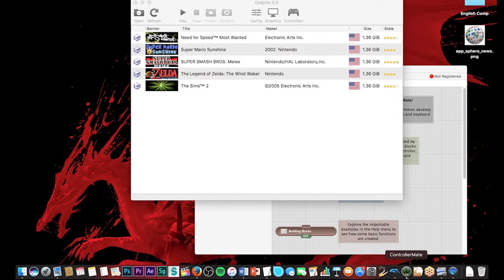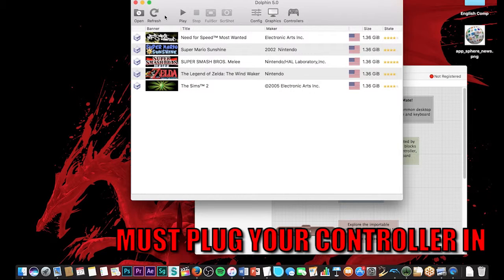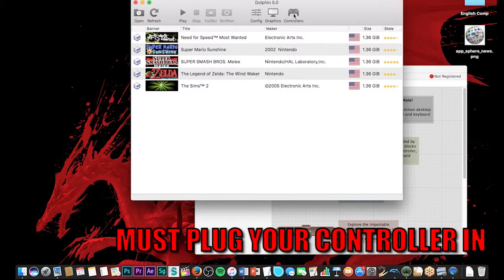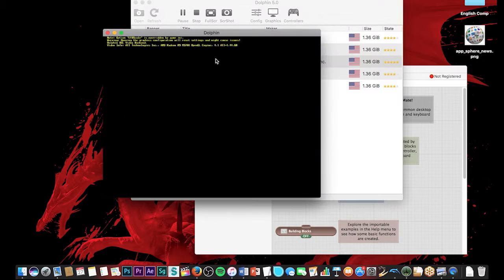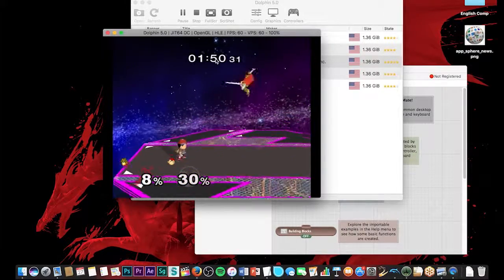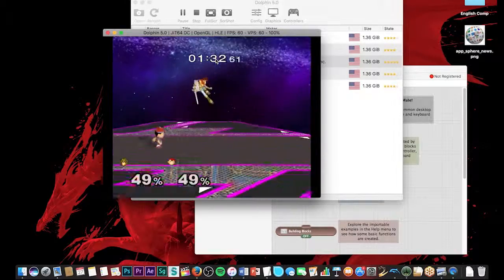How To Use The DualShock 4 on The Mac for SSBM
Today’s video will demonstrate a basic how to on using the dualshock 4 with your mac for gamecube games.

Video Requested by: CLEM! GRAKATA
NOTE: DOWNLOADS ARE FOR MAC, sorry PC guys, can’t help ya.

Facebook.com/RichMysterStudios